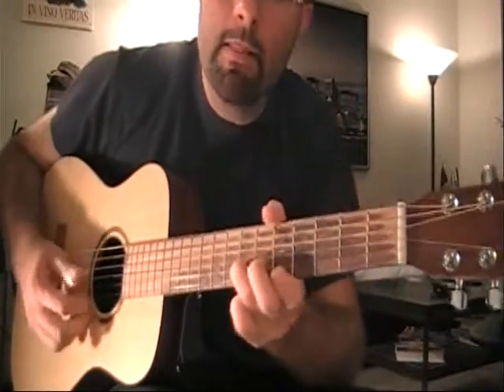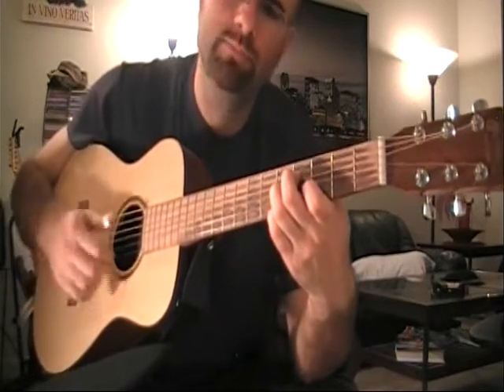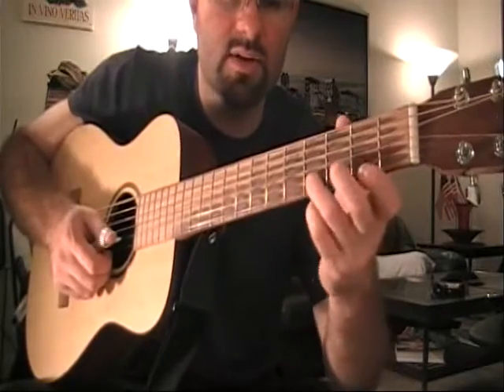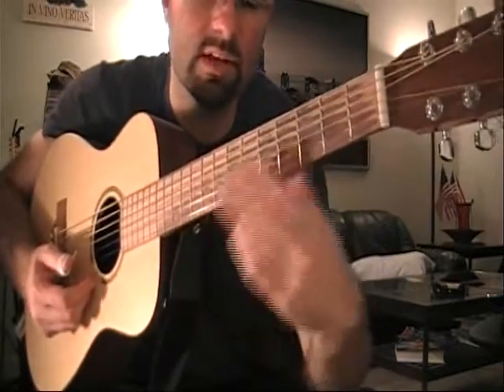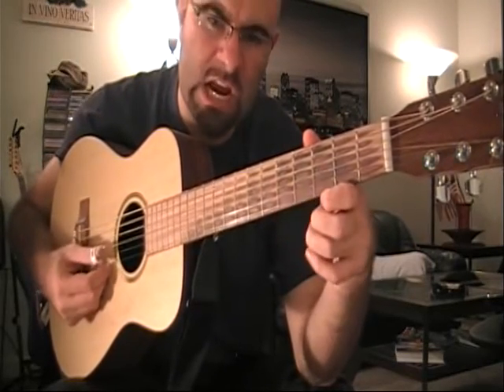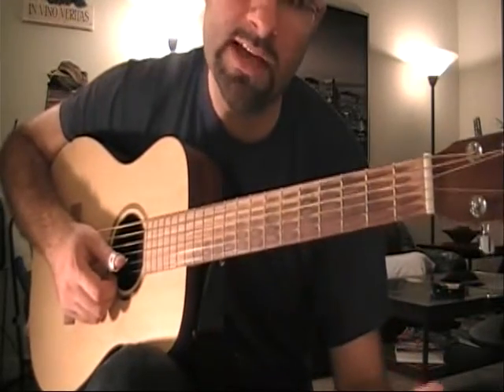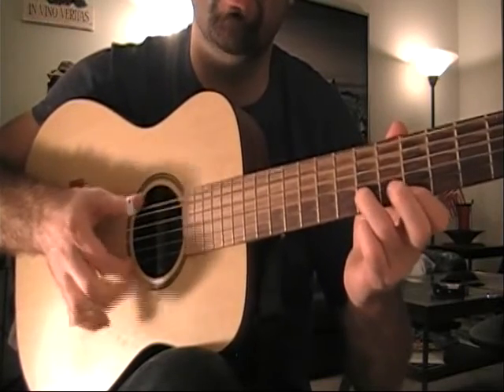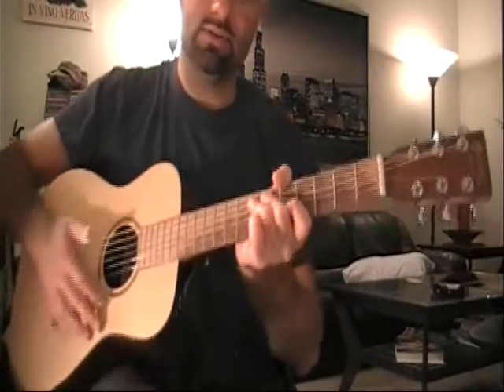Drunked Hearted Man/Malted Milk Robert Johnson Guitar Lesson Delta Lou Part 2